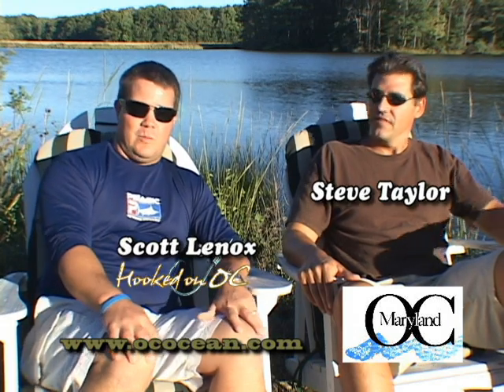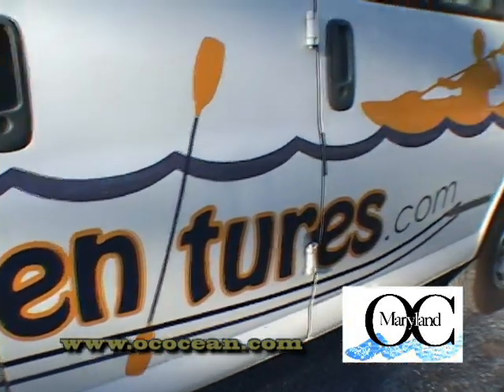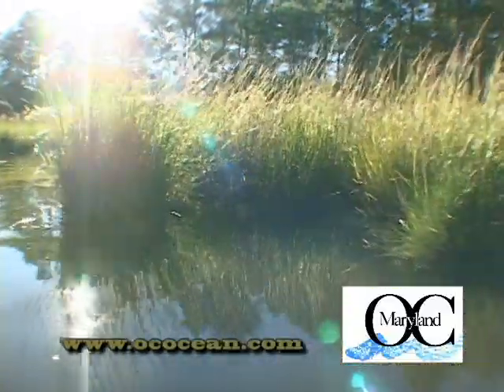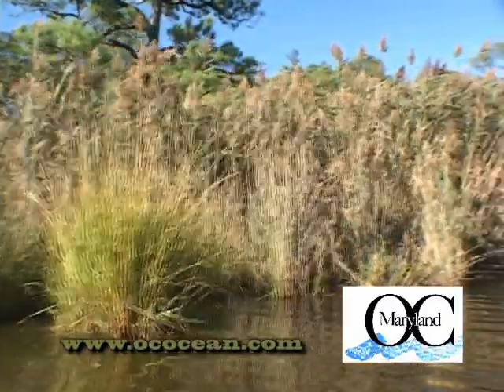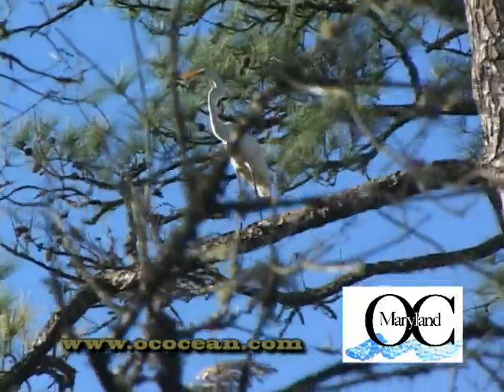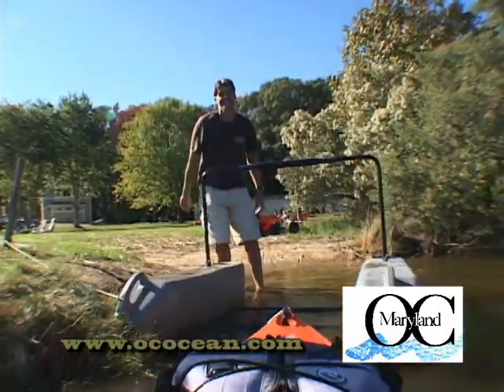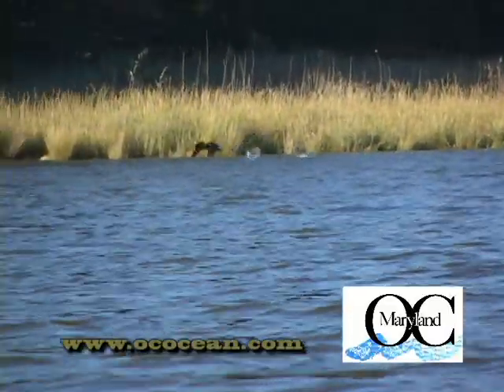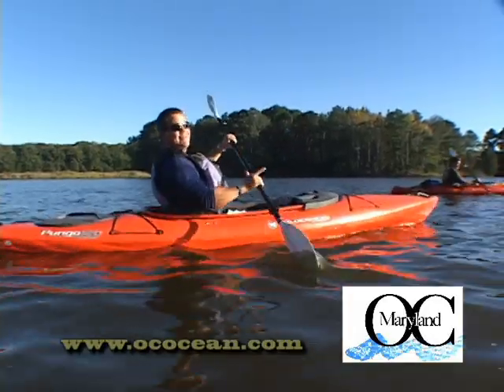Ayers Creek Kayak Tours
A tour of the Ayers Creek Kayak Facility and tours with an adventure with Host Scott Lenox as he travels to Ayers Creek in Berlin, Maryland to tour the Ayers Creek by kayak with wonderful guides an excellent nature opportunities. produced by unscene productions for the Town of Ocean City...2010. unscene.